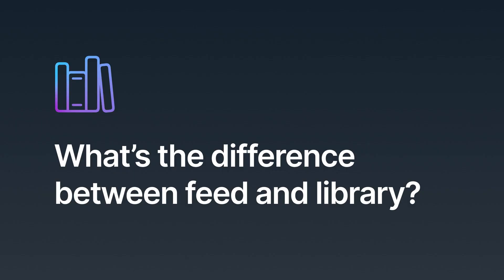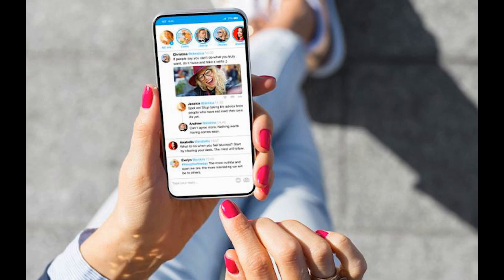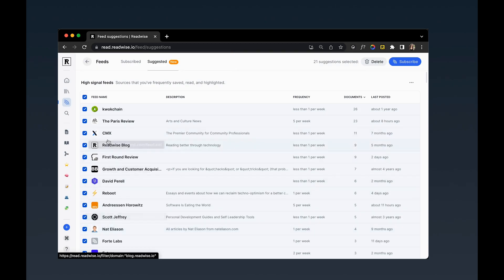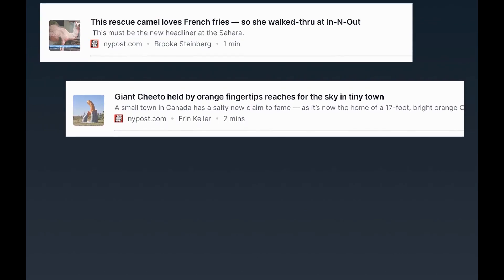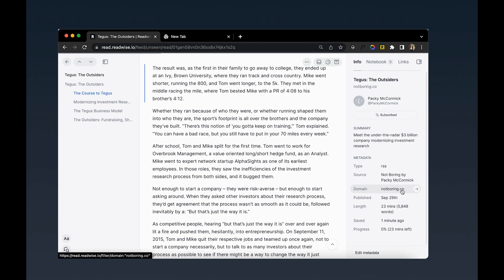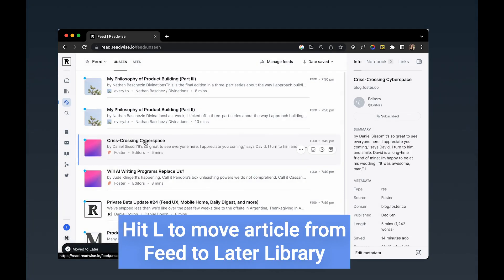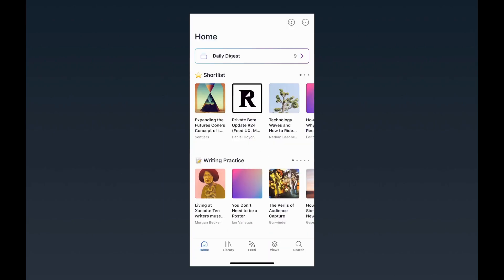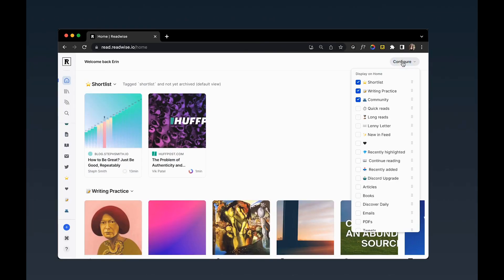How to Set Up Your Reader Feed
Reader’s feed functionality helps you stay up to date on your favorite blogs, industry news, and email newsletters – all from one centralized and distraction-free feed.

In this tutorial, you’ll learn how to build a powerful feed that continuously pulls content from your favorite sources, how to prune it for maximum efficiency, and conquer content overload for good.